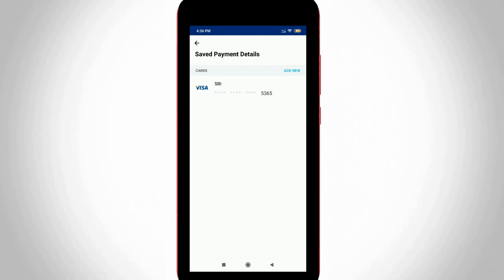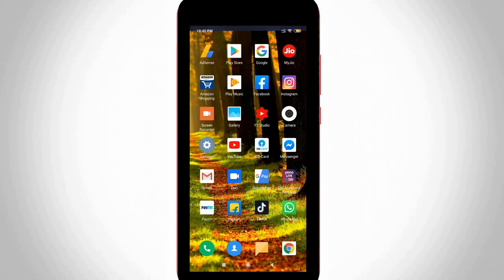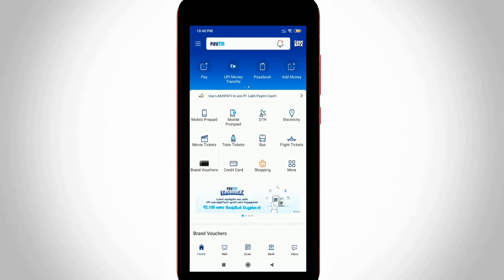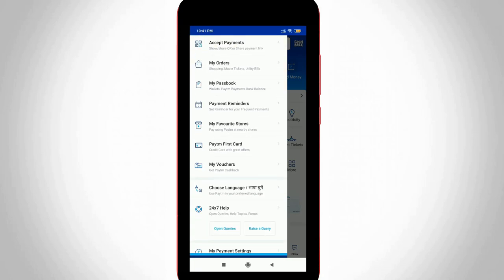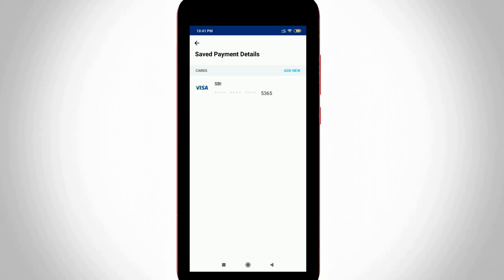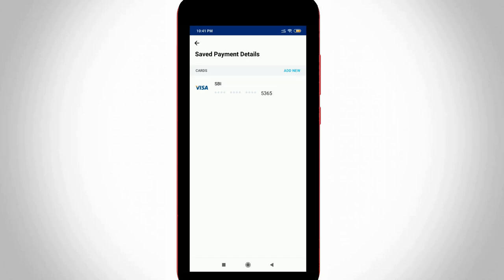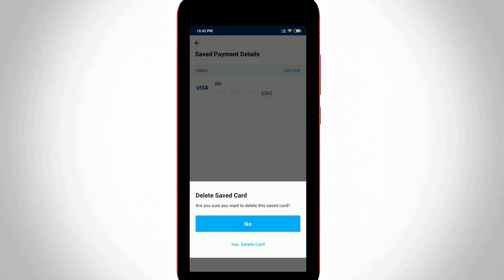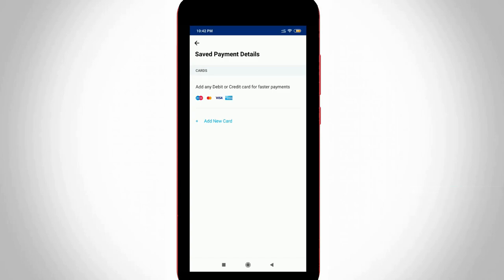How To Remove Payment Method From Paytm||Delete Saved Credit & Debit Cards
This tutorial is about how to delete bank account completely on paytm.

This trick is 2022 released and works for all android mobile device including ios iphone.

This video also available in tamil,kaise kare hindi and telugu.

how to remove payment method from paytm :

1.Now a days this is best upi service for managing your business bank account.

2.But it is only works on india and someother countries.

3.At same time if you feel my saved atm cards are not safe just unlink it.

4.So how to do that process?.

5.Just open that paytm page or you can use this app in phone.

6.Don't forget to login your account details.

7.Now goto setting - my payment settings.

8.Finally locate your card like debit card or credit card and click to remove it.